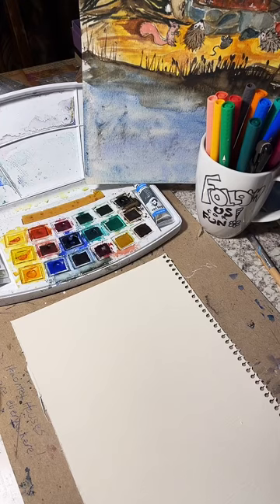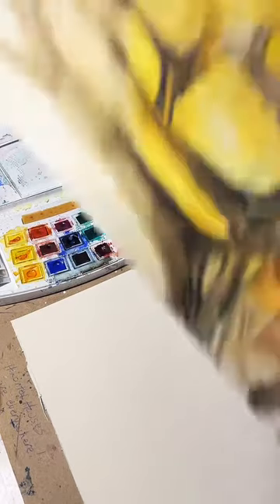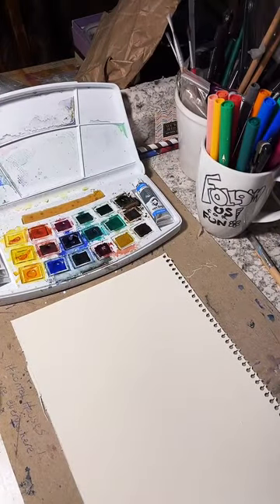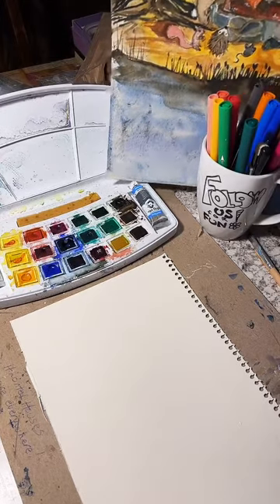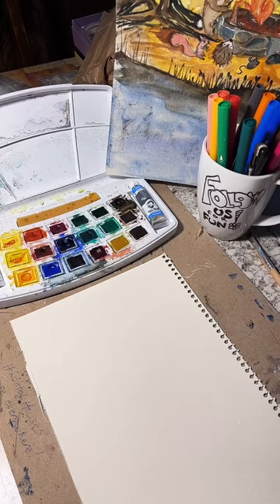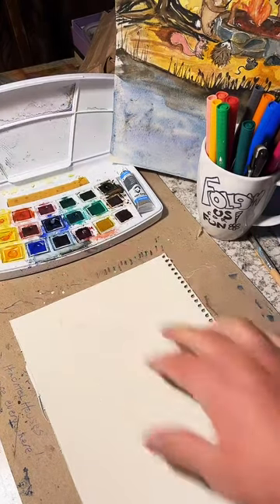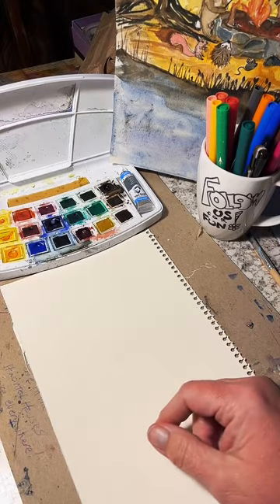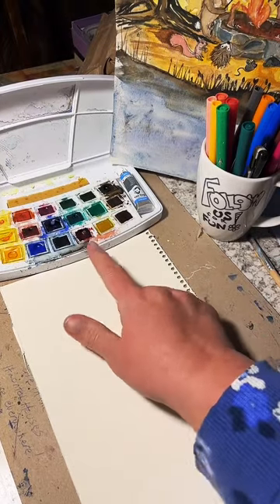Watercolor Wednesday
Learn how to paint the whole world & friends holding hands around it!
Can you see baby Yoda, Sir Dinkums & some other creatures too?
Replay of Watercolor Wednesday live on TikTok that happens here at The1870Studio most weeks.
Paint along with Priscilla while Morton reads the live comments.